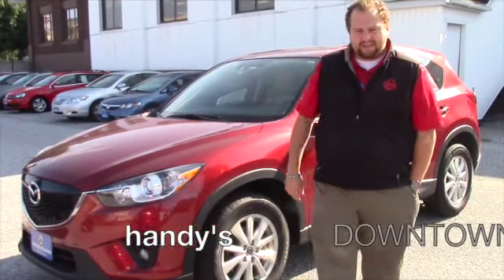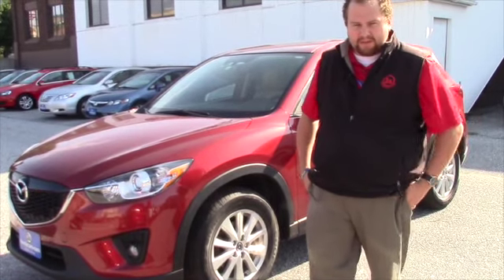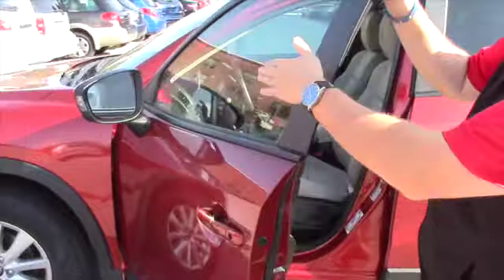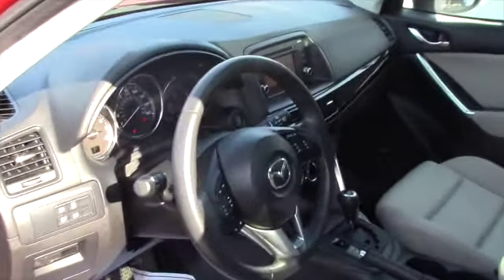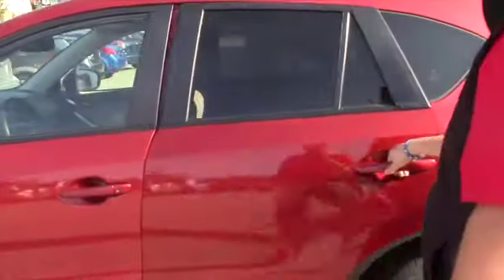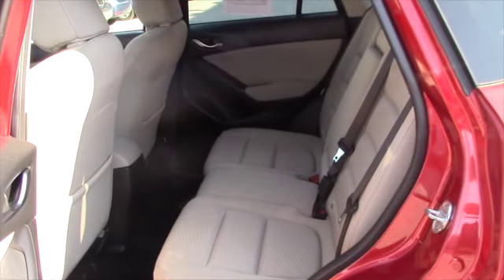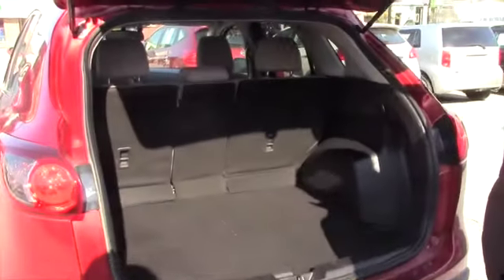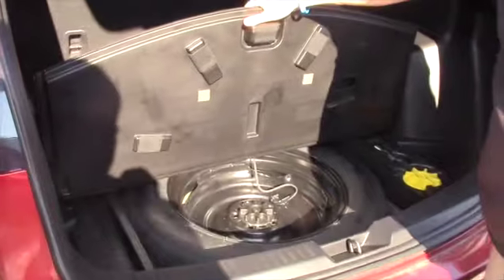2013 Mazda CX5 for Brittany from Taylor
Taylor shows the 2013 Mazda CX5 here on our lot at Handy's Downtown in Saint Albans. This vehicle comes with hands free controls on the steering wheel. It also features a back up camera. Come to Handy's Downtown today to see it for yourself!